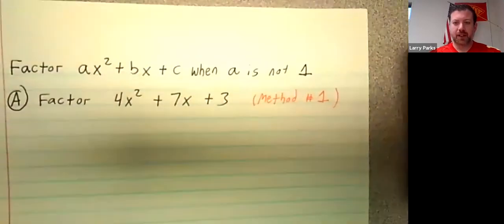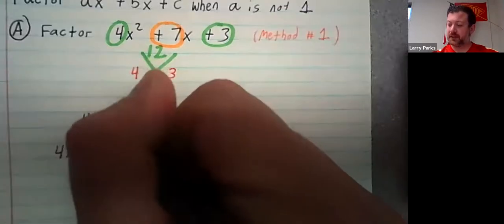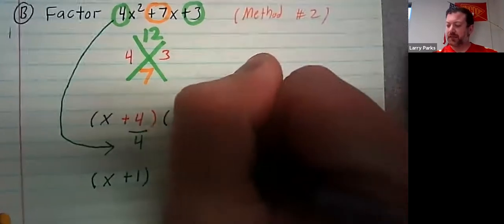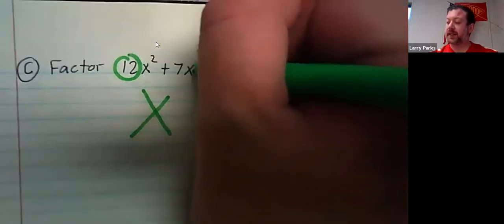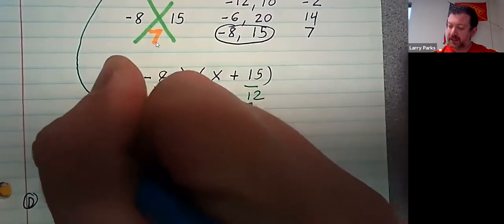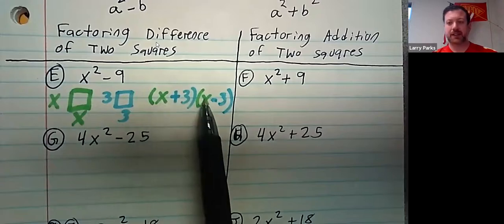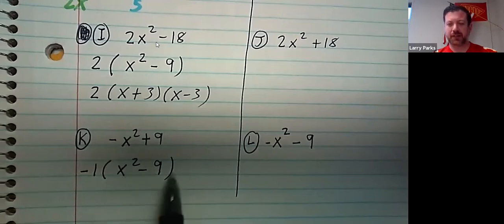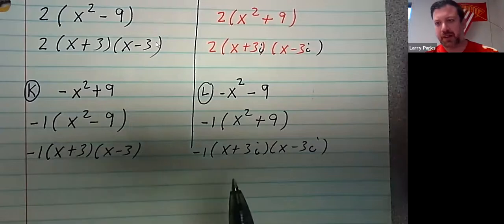Oct 5 Factoring when a is not 1